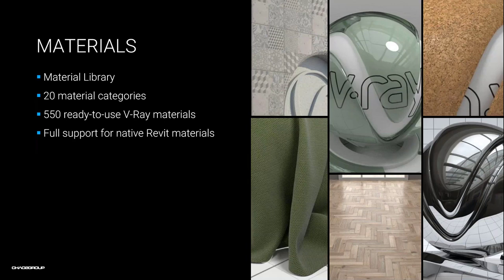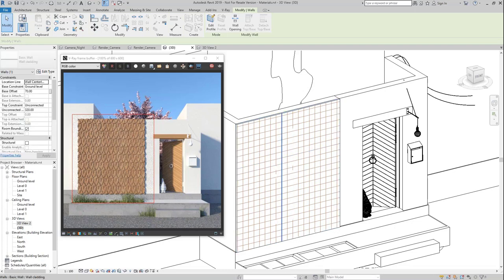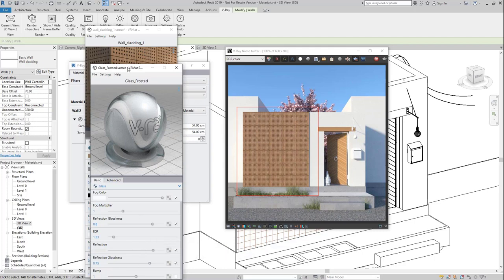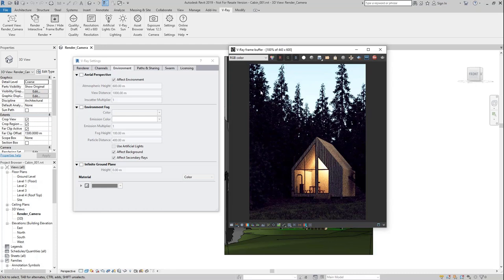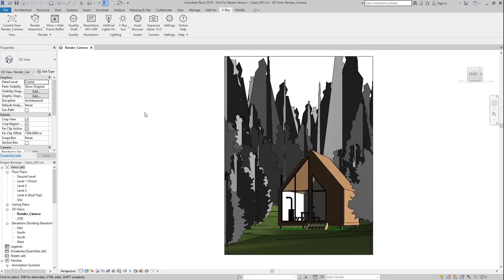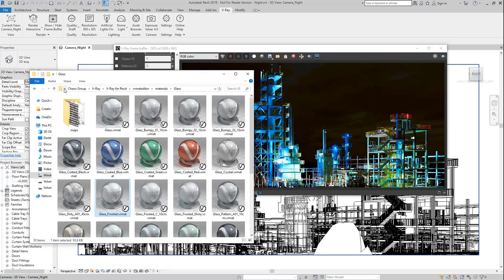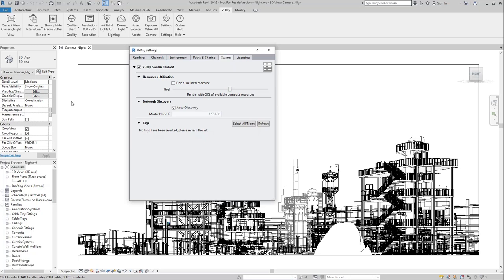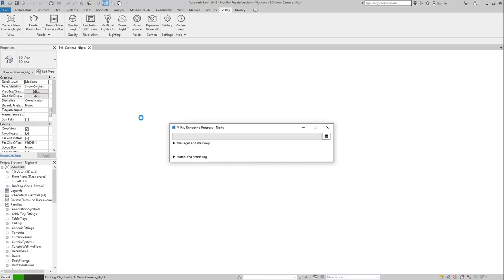V Ray 3 7 for Revit Advanced Tips & Tricks